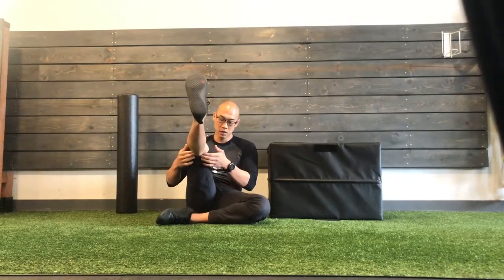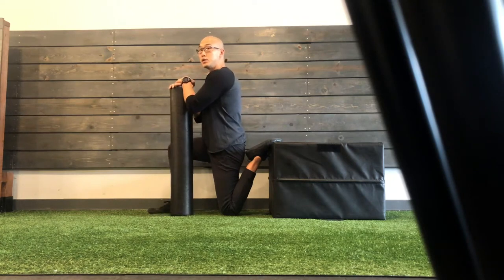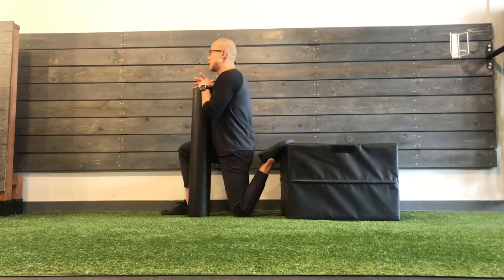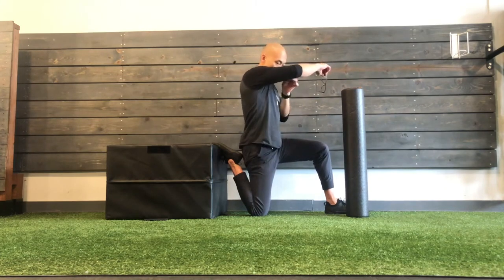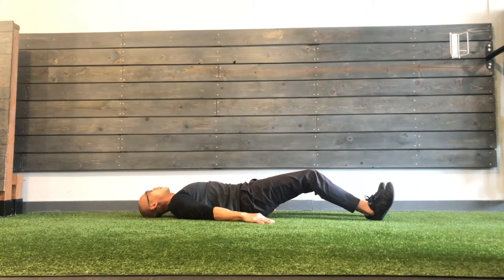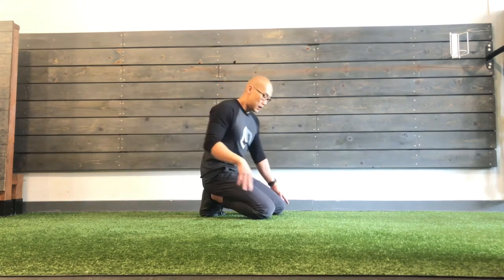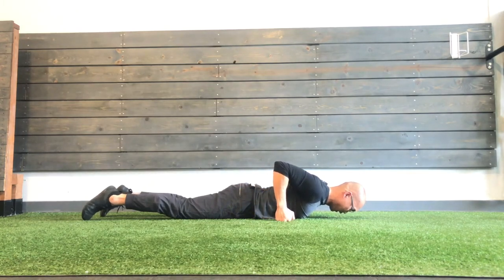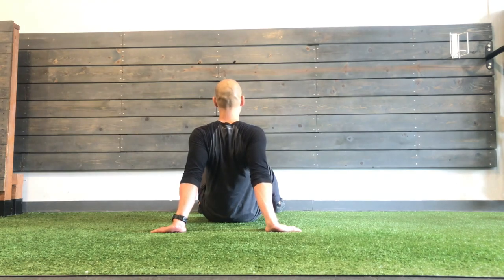Kinstretch for BJJ - Knees + Shoulders ft. Nat Viranond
Online Kinstretch class taught by Nat Viranond during the pandemic as part of our online program available to students. This class is focused on basic knees/shoulder function, general exercises, BJJ specific exercises. (CARS, PAILS/RAILS, etc..)